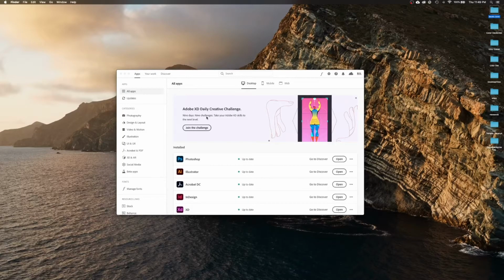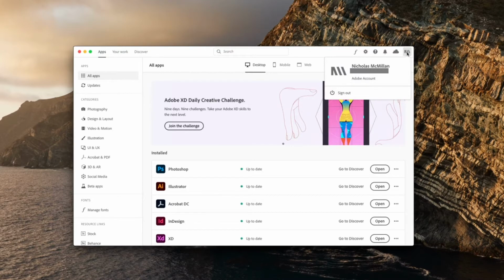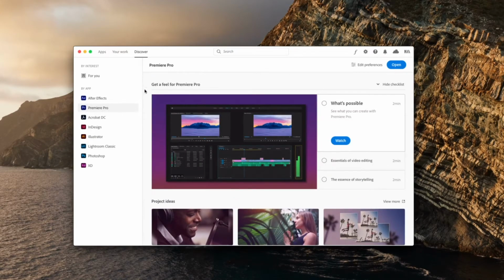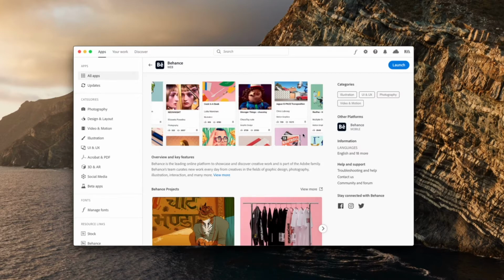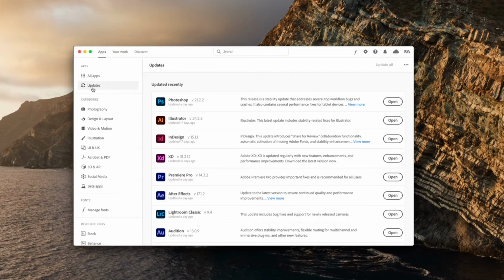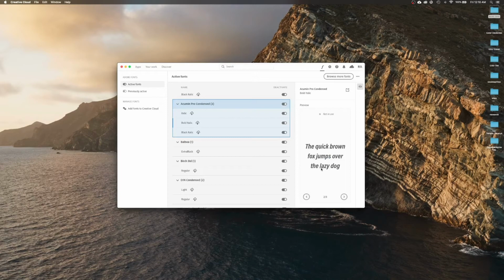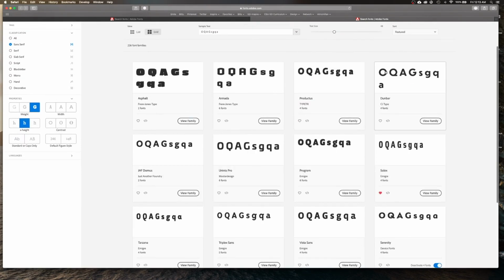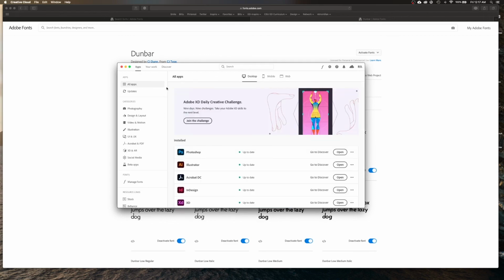What is the Creative Cloud App?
This video provides a tour of the Creative Cloud application and explores the resources available to you through this Adobe portal.